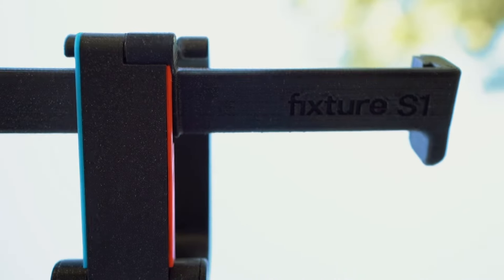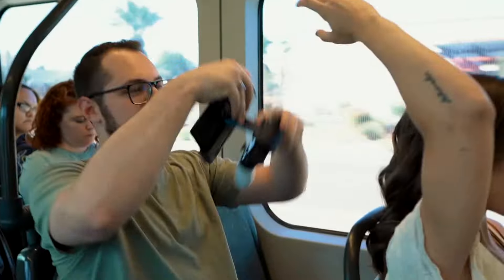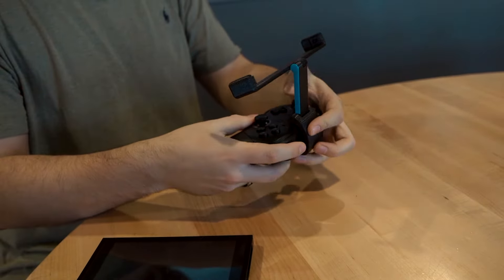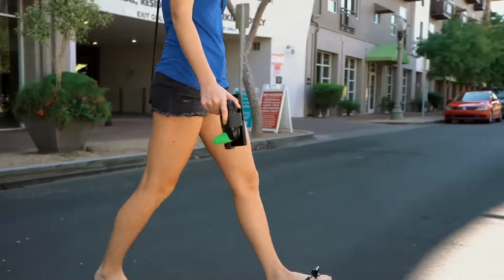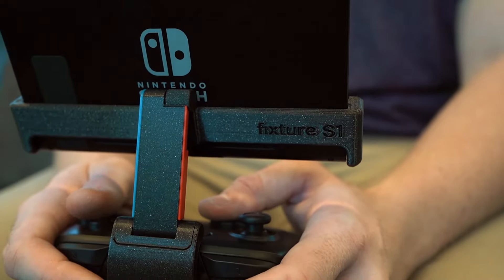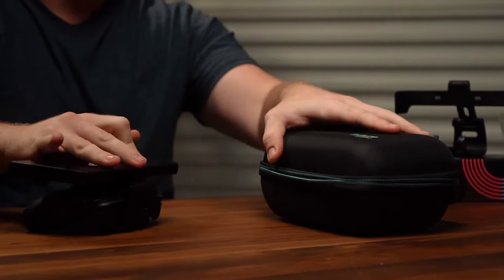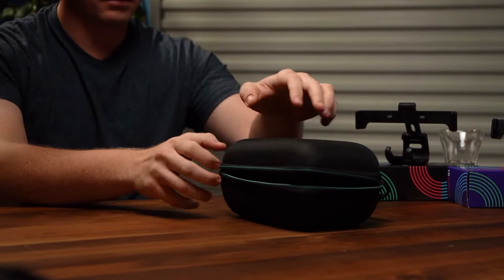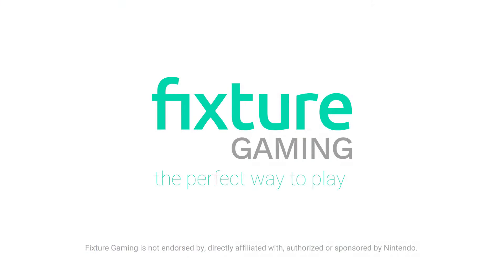Fixture S1 Trailer & Case Reveal